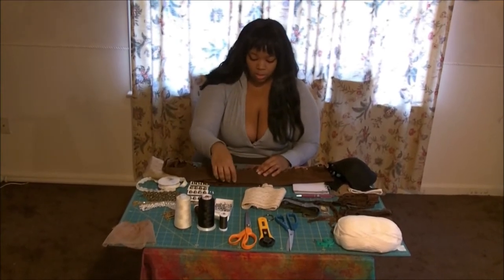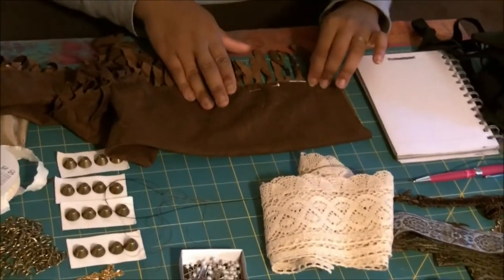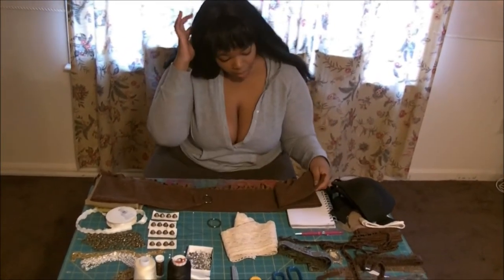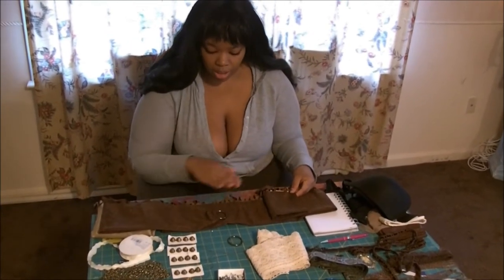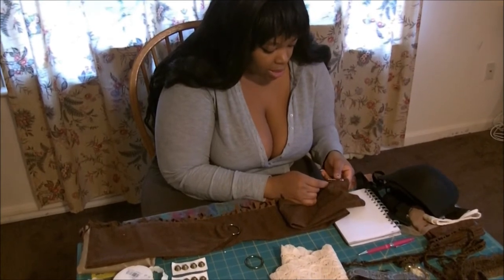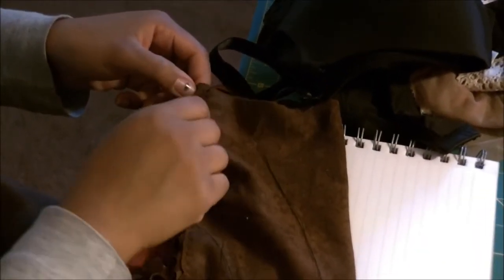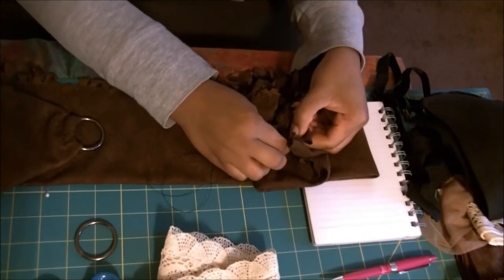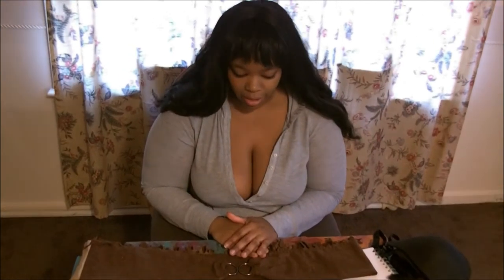How to make a Belly dance belt part 2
And Like!!! part two in Yasaman how to make your Belly dance belt, follow yasaman's tips on sewing to get started.